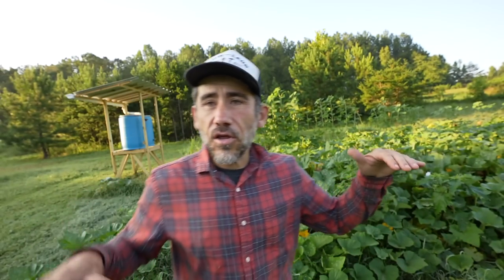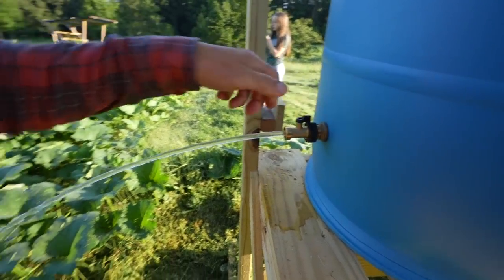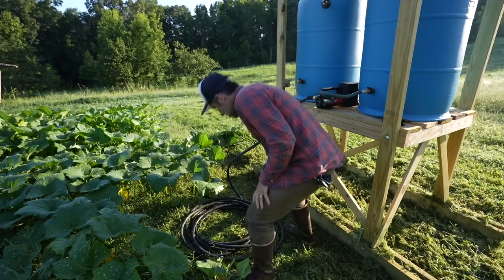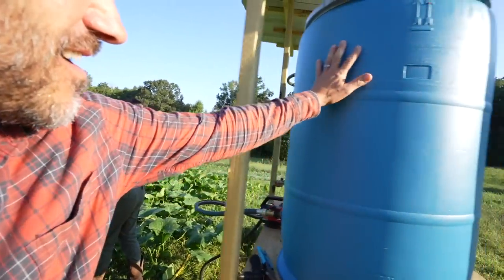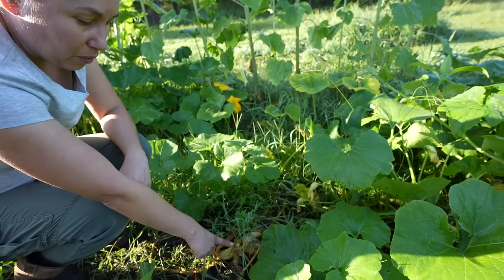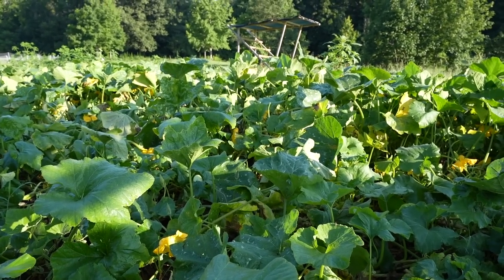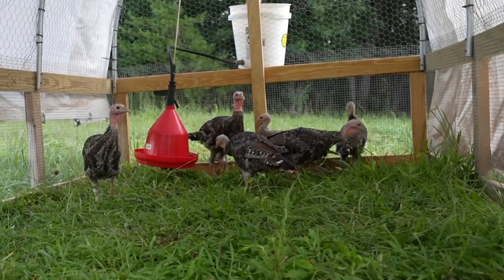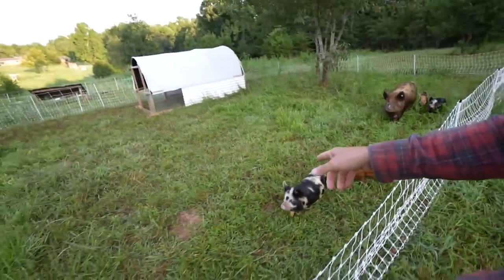Rain Saved From This DIY Water Tower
Today Jason updates you on his portable rain tower and uses a pump to water the garden. See Below for links!